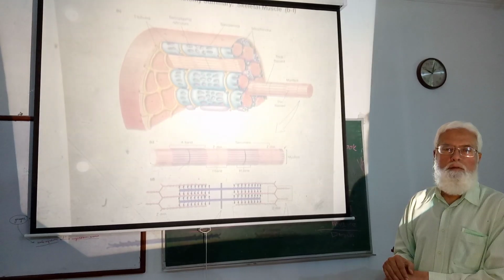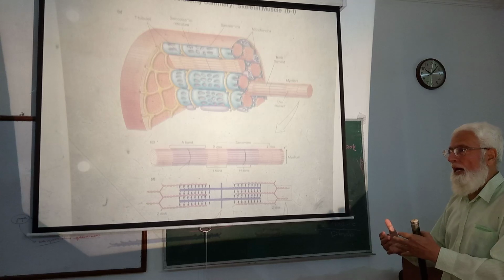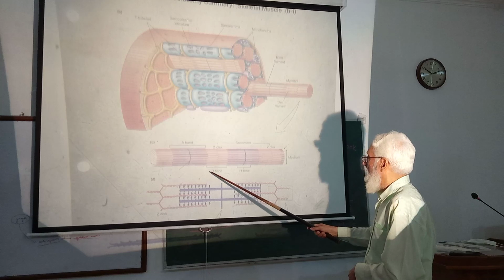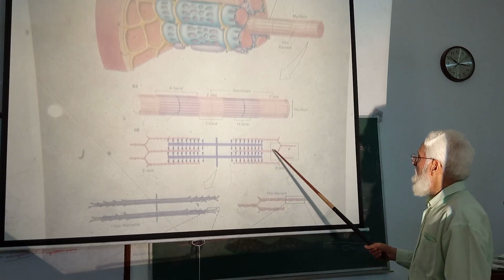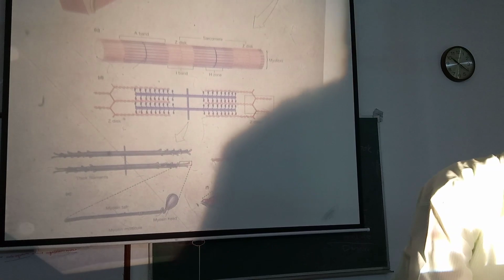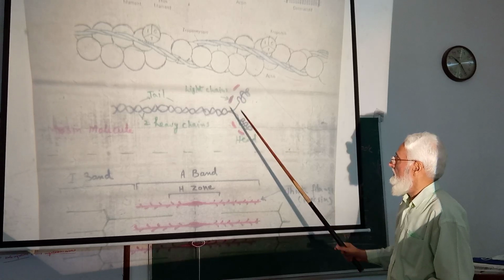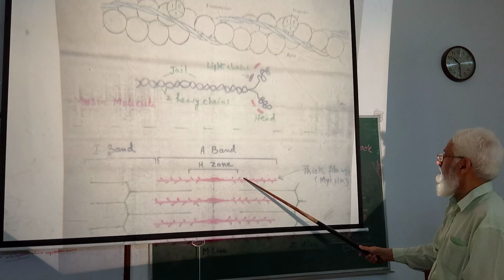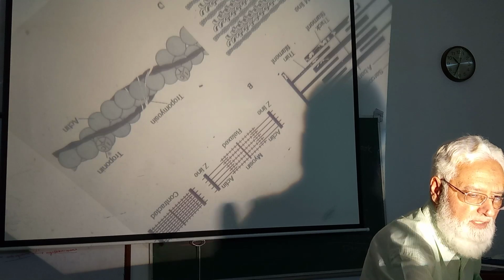Lecture of Prof. Dr. Hamid Javed on topic Skeletal Muscle Contractile Proteins